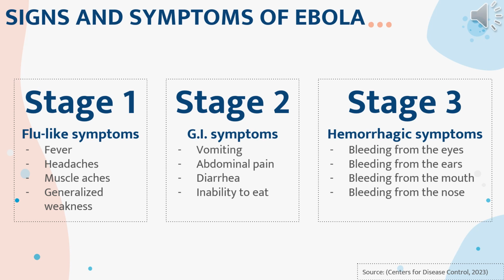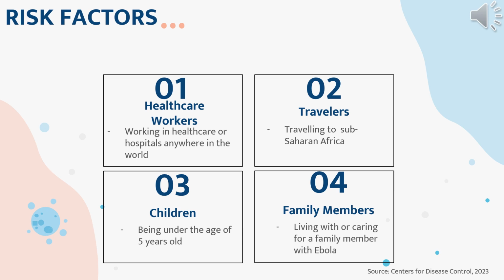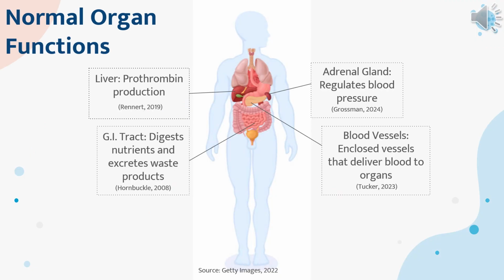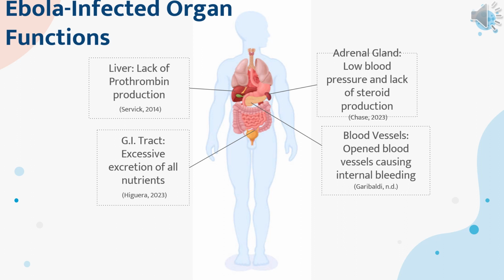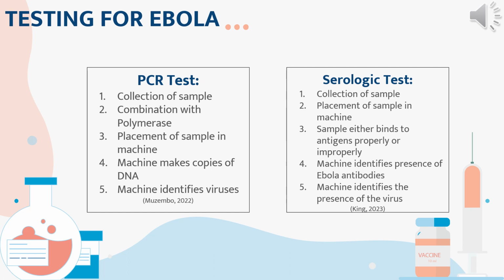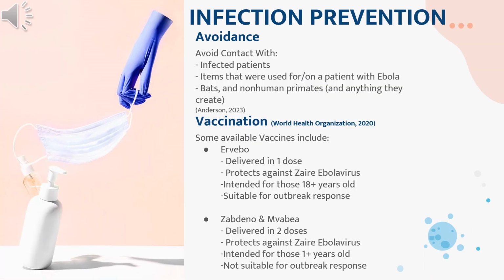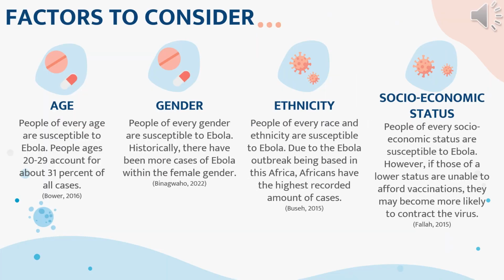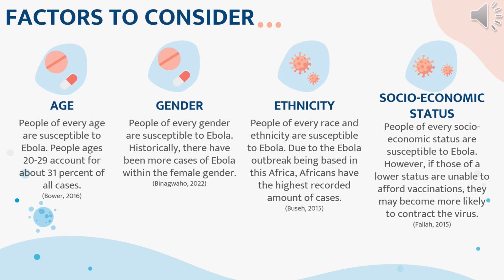Ebola Presentation Kassidy Klein